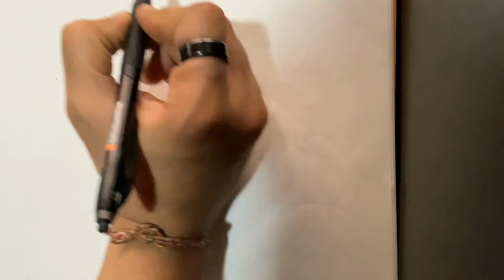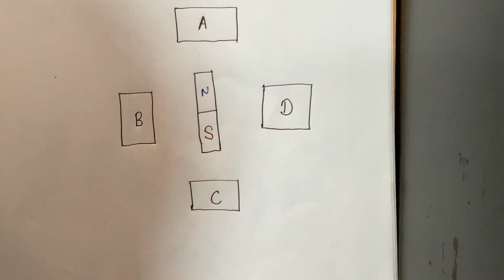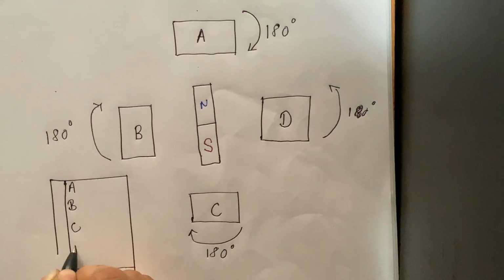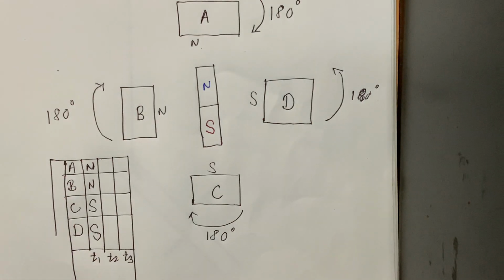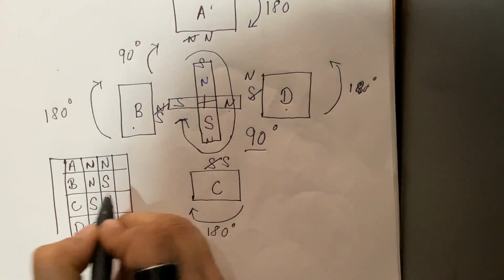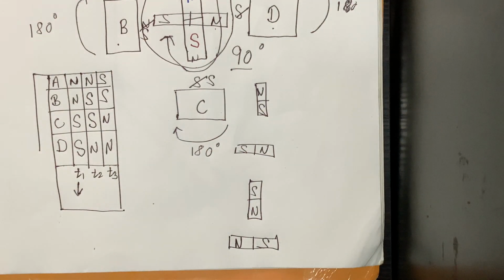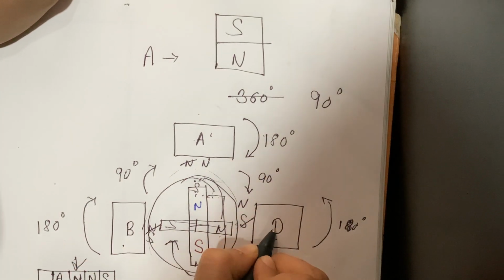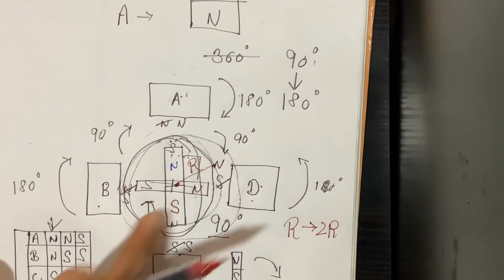Infinite Motor Idea!